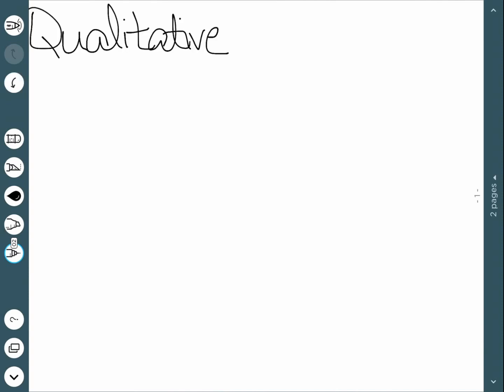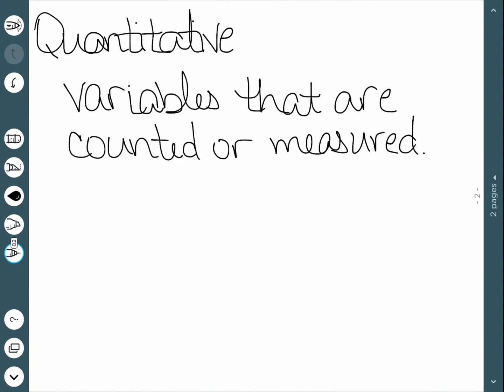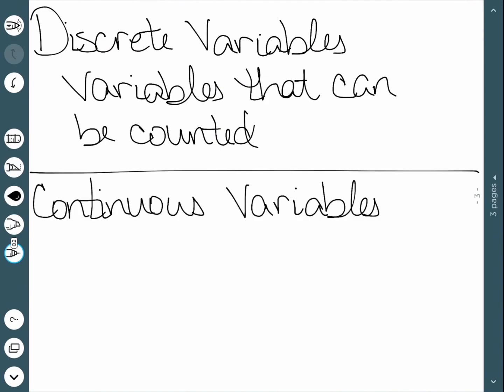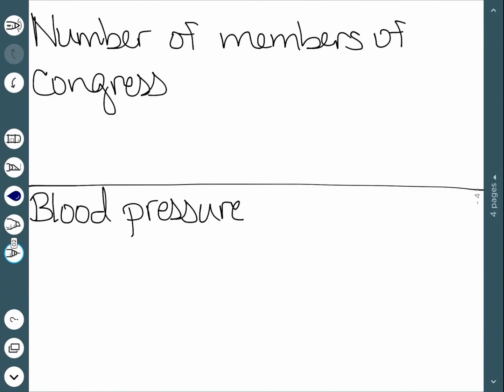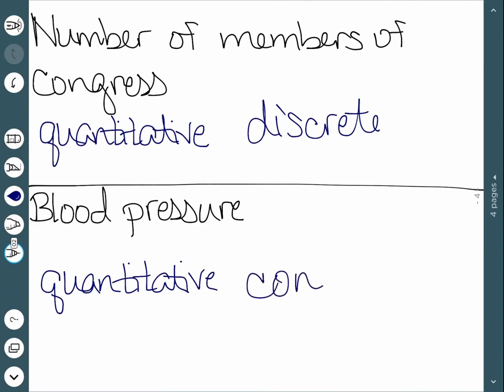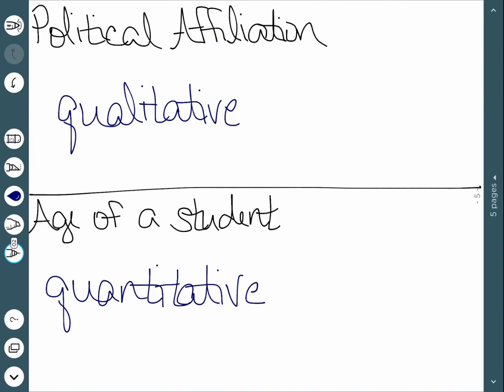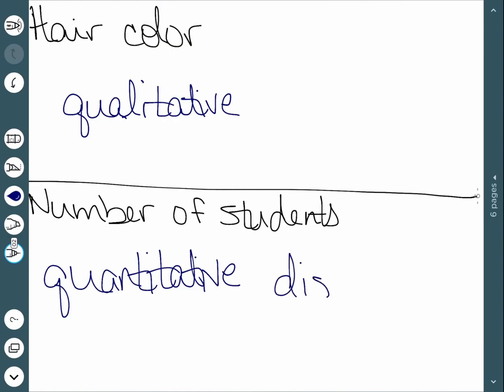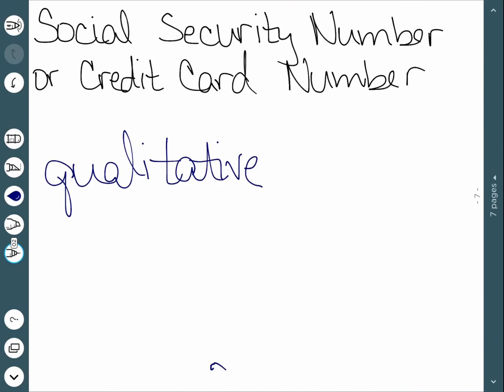Types of Variables - Newer Version Available!!!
We define the different types of variables and how to classify them. We discuss the difference between qualitative and quantitative variables. We then break quantitative variables into two classes: discrete and continuous. We give examples of each.